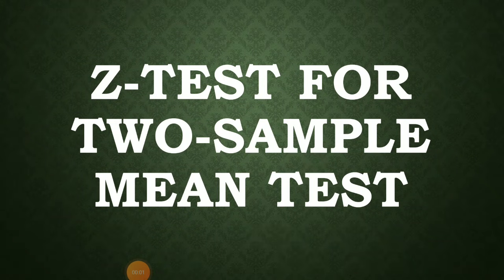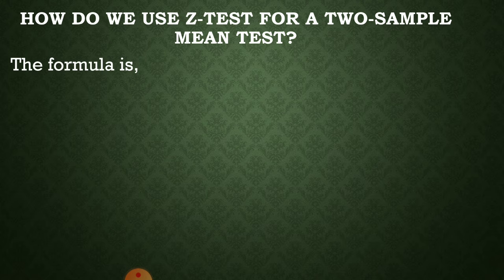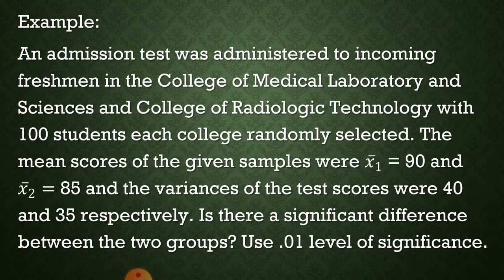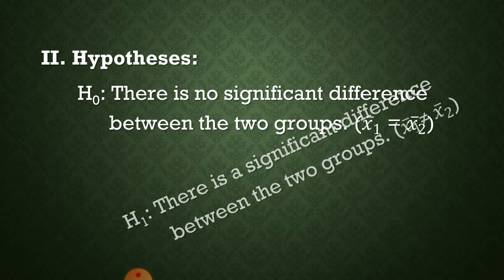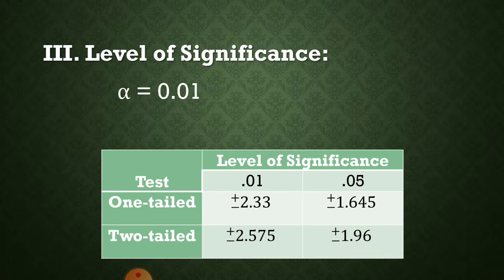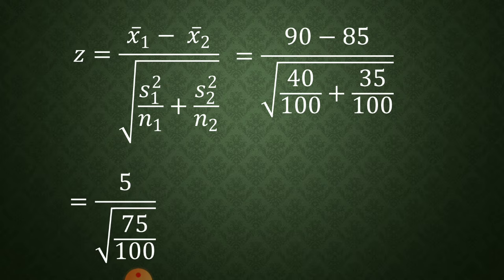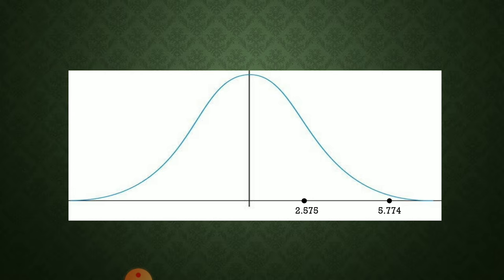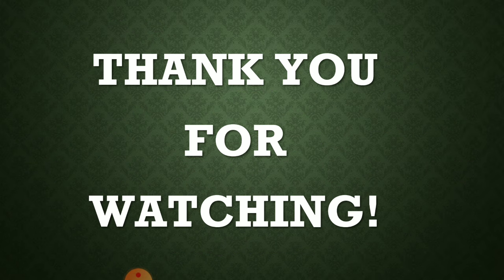Z-Test for Two-Sample Mean Test